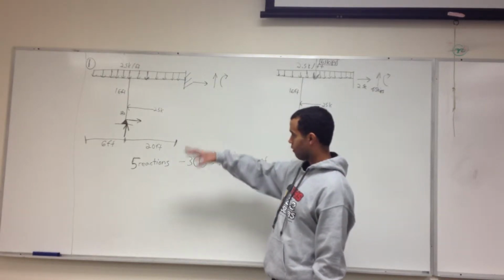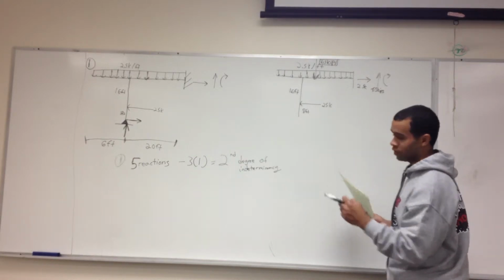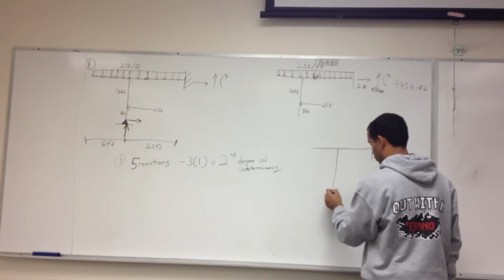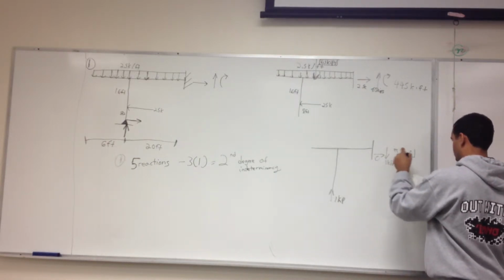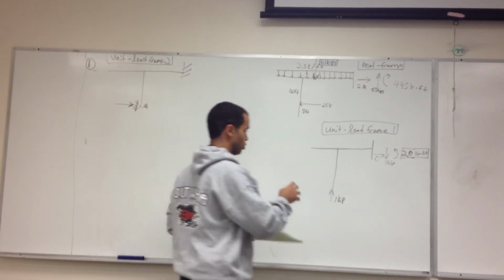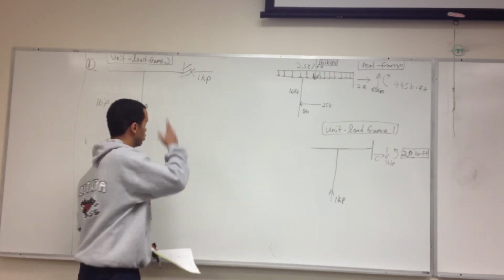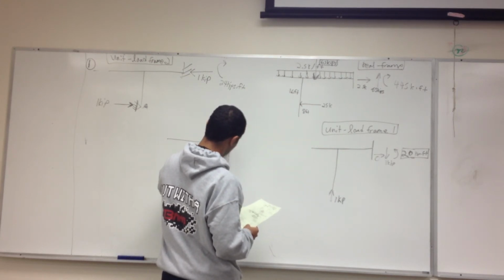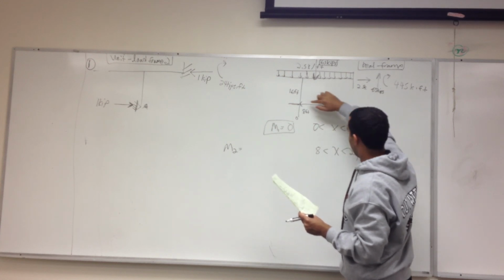Hw 7 Q1 Part 1